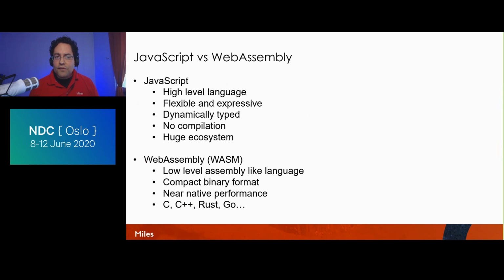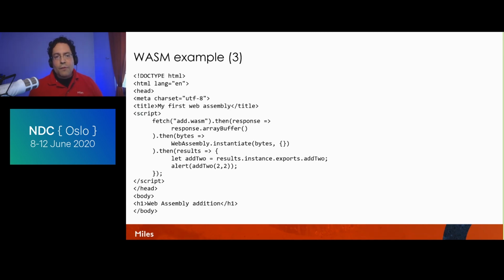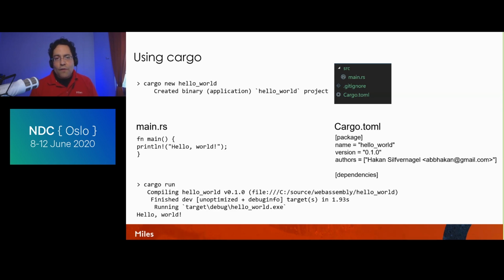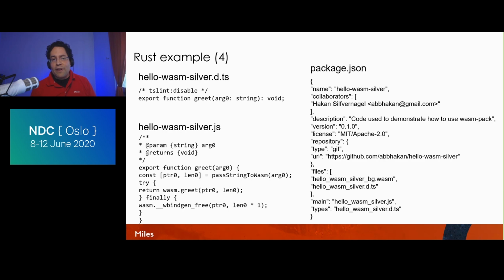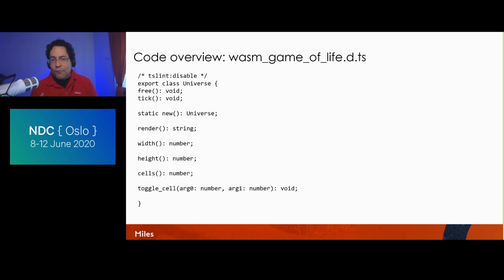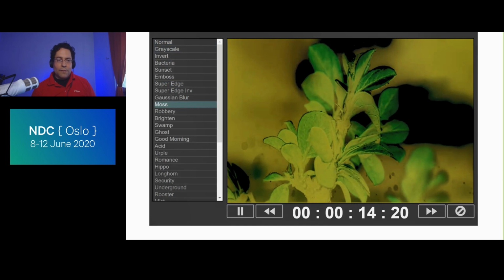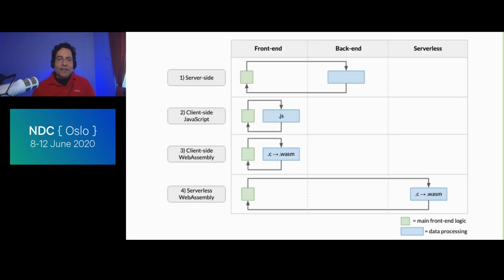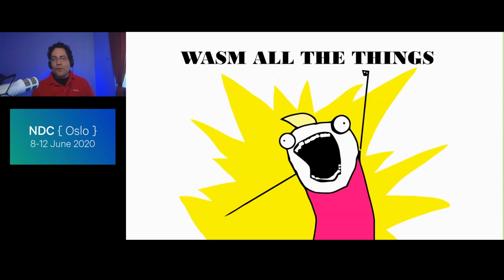Why you should consider Web Assembly in your next frontend project - Håkan Silfvernagel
During the last decades a growing trend has been to put more and more functionality into the client by using the latest and greatest JavaScript framework. But what if we could be using native code in the browser in order to run computations faster and potentially reuse code from the backend in the frontend.

Enter Web Assembly. Web assembly is a new web standard which enables you to run native code as part of your current JavaScript framework. This talk will give you a thorough understanding of what web assembly is and how you can use it in your project.

We will cover a practical example writing our web assembly using Rust. We will go through everything from writing your web assembly code to publish it as a npm package and finally use it in an existing web application.